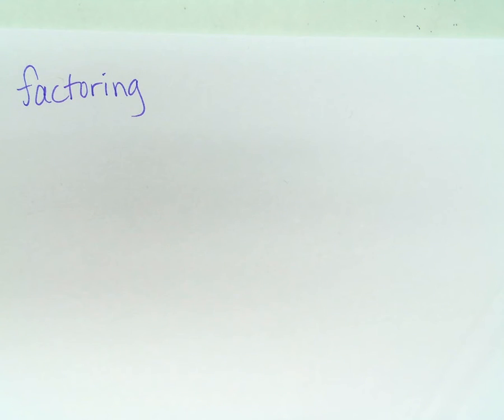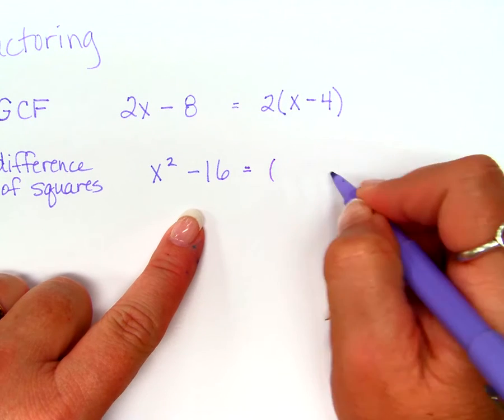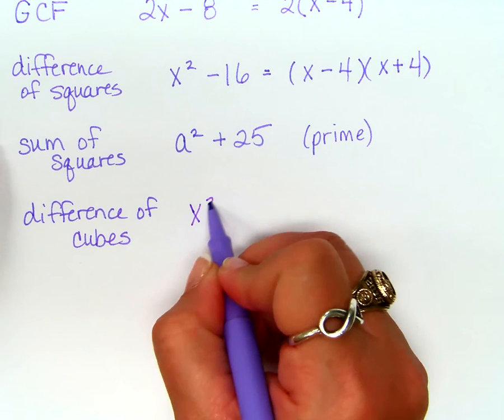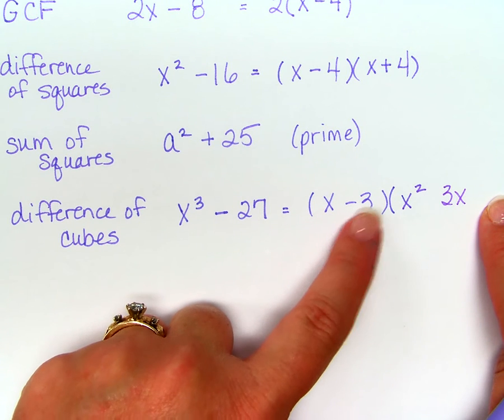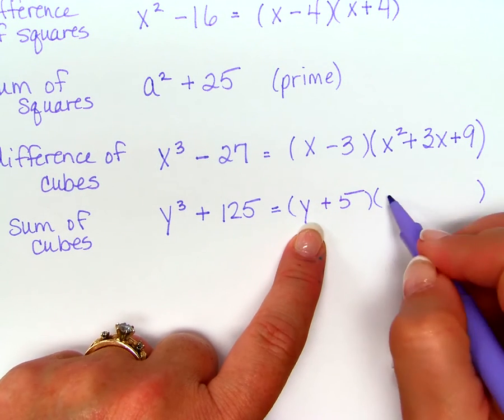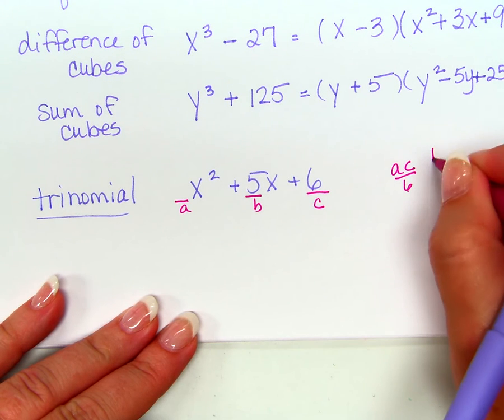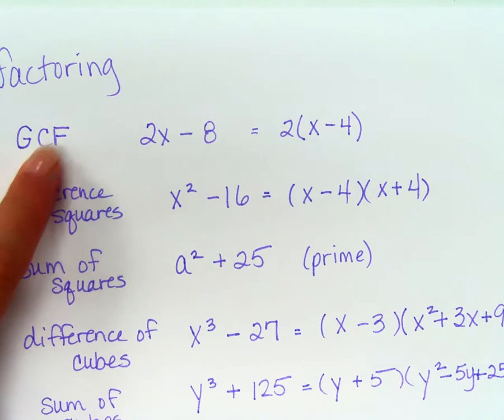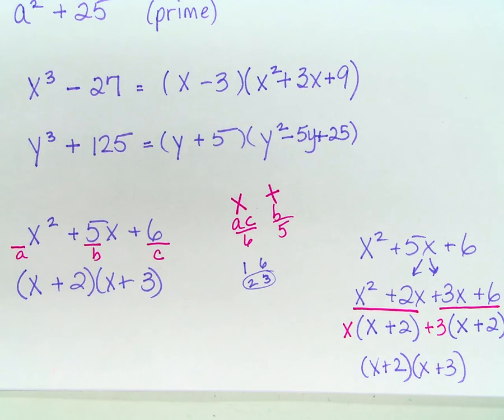factoring DC 17 18